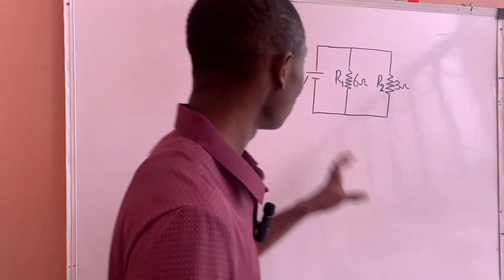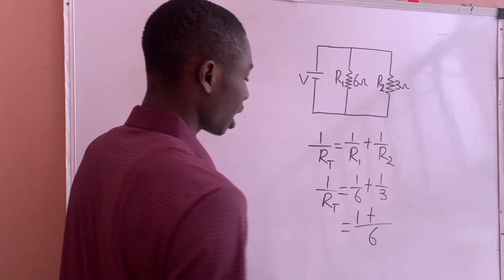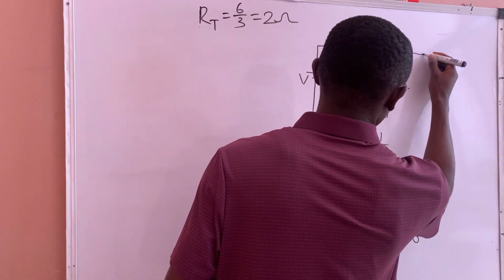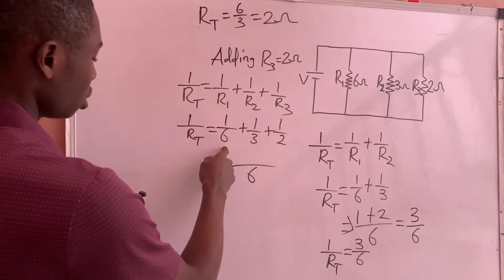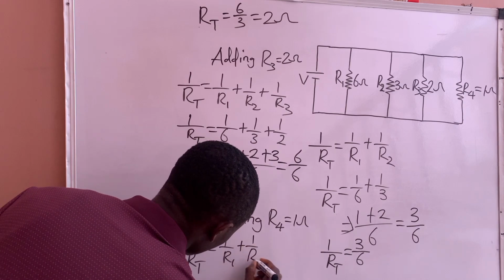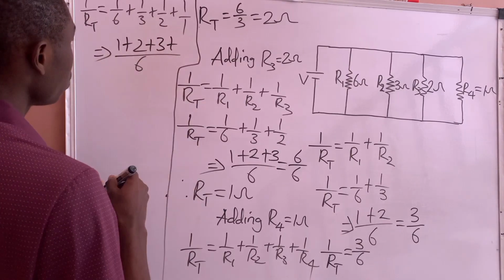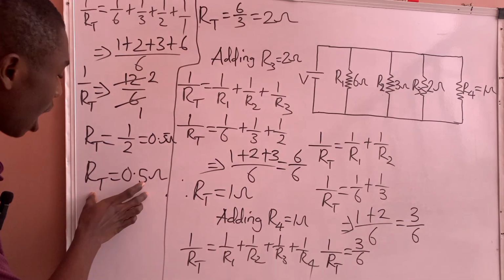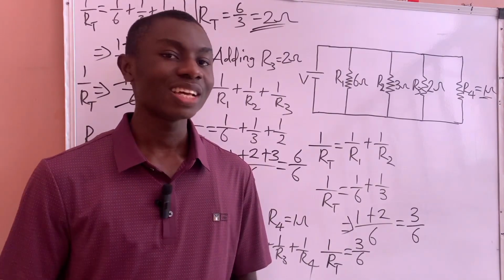What happens when you add more resistors in parallel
Have you ever wondered what really happens when you keep adding more resistors in parallel? 🤔 This video breaks it down step by step in a simple and clear way, so you’ll never get confused again!

In this lesson, you’ll learn:
✅ How adding resistors in parallel affects the total resistance.
✅ Why the total resistance decreases every time you add more resistors.
✅ How current splits between resistors in a parallel circuit.
✅ Real-life examples of parallel resistors in electronics and electrical engineering.
✅ A simple trick to quickly figure out the effect of adding parallel resistors without complicated math.